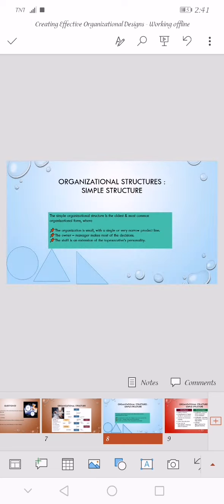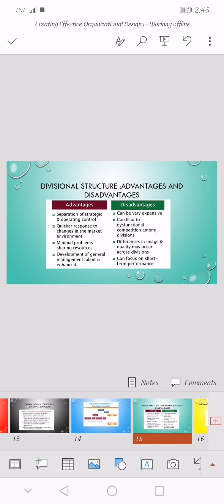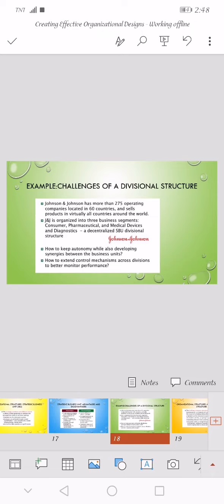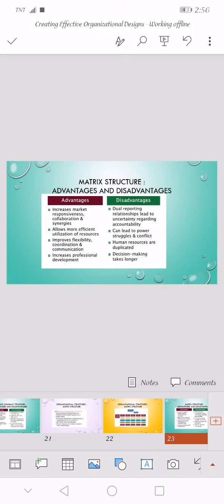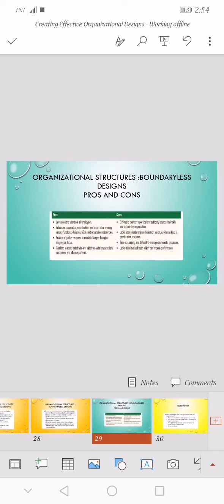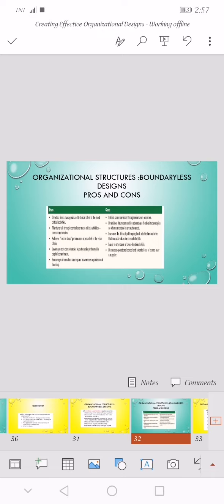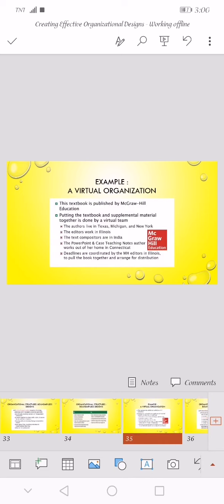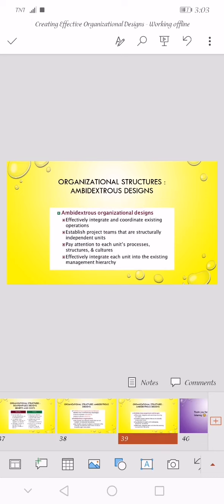Creating Effective Organizational Designs